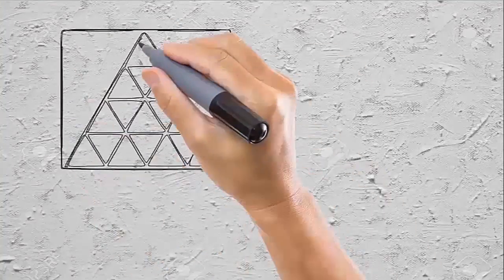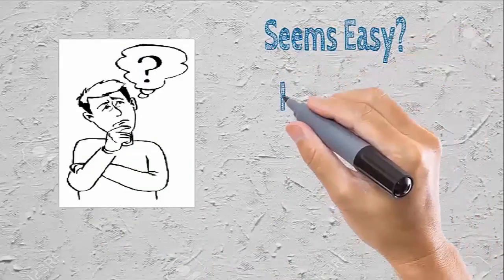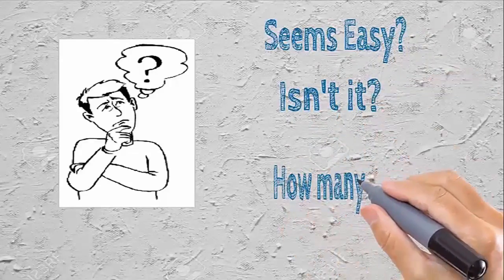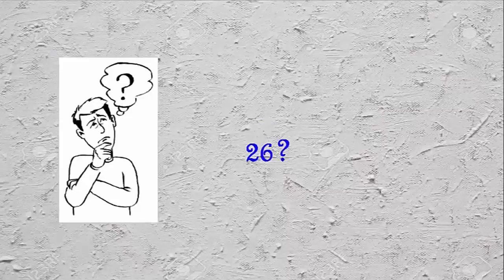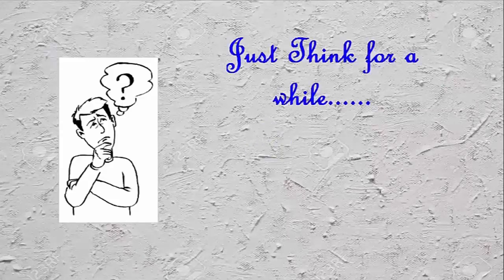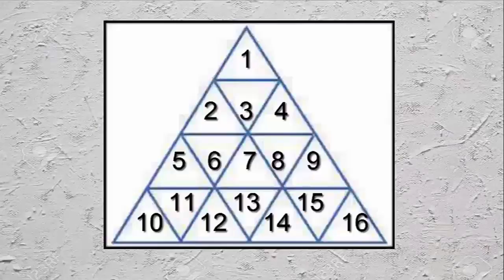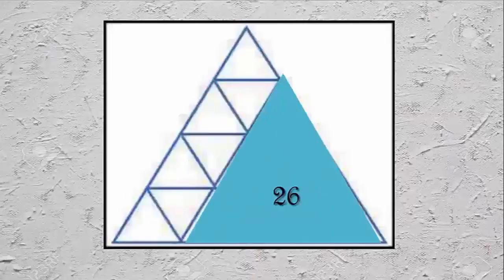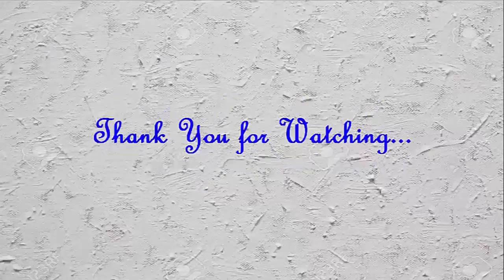❤ puzzle solve: Can you solve this Triangle challenge? : intelligence test ❤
IQ means intelligence quotient. It is the capability of a man to think and finding out the reasons. IQ score is the standardized way of comparing people’s intelligence worldwide. But IQ score is not always the right way to call a specific human intelligent then other. The score can be fluctuated because of lacking of attention or disturbances while the test. IQ test or puzzle solve ability will indicate your ability of thinking while solving any problem in your daily life.

It is not actually IQ test. It is a game of puzzle solve that can be used for your intelligence test. It is a perfect challenge for the puzzle game & IQ challenge game lover. It is a challenge with such game that will make to think for your Brain test.

This game is based on estimating the number of triangles in a triangle. This type of problem is often found in many intelligence testing examination. Students have to calculate the number of triangles that are present. Here we have discussed with the way of solving the problem.  Anyone watching the video will be able to solve this type of problems or solve puzzles in future.

This video is a product of JOSH Production. Josh production is an online based video production providing different types of funny, educational, tutorial & scientific videos.

Time Span:
00:13 it’s a simple triangle challenge. You have to guess how many triangles are here?
 00:21 seems easy? Won’t it?
00: 29 How many are there? Can you figure it out?
00:34 16? 20? 24? 26? 27?
00:41 Think for a while….
00:57 now I will explain…  There is no simple way to calculate. But there is a trick. And it’s simple.
We have to calculate the number of triangle with number of triangle cells.
01:11 Firstly, there are 16 one-cell triangles. Then there are seven 3 cells triangle counting from 17 to 23. There is three 9 cells triangle and a 16 cells triangle as whole.
01:25 so, in total there are 27 triangles.
01:34 thank you for watching.